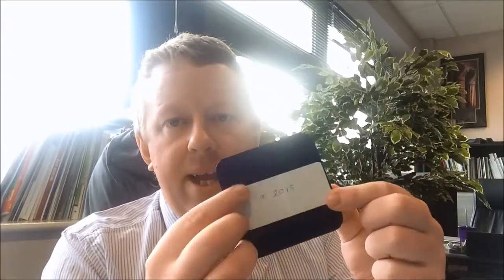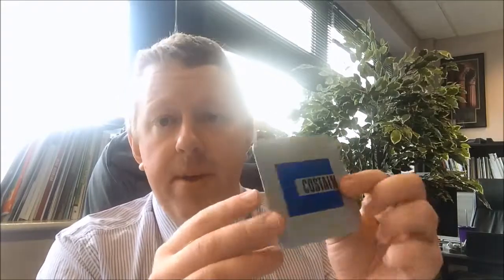Logo X - Promotional Metal Coaster